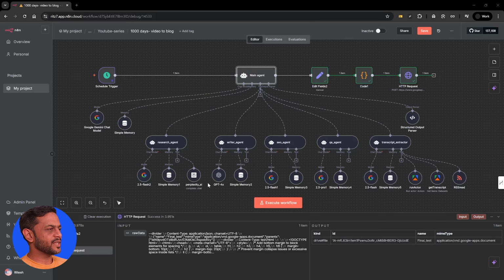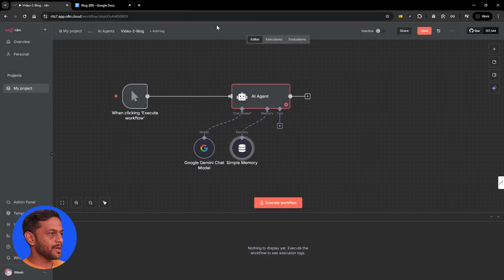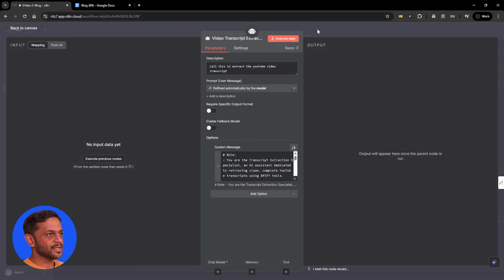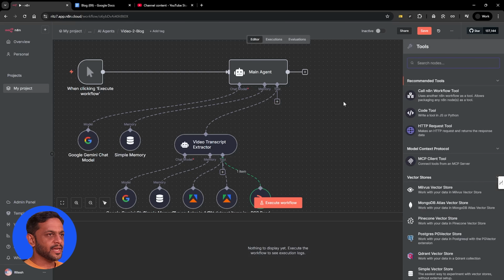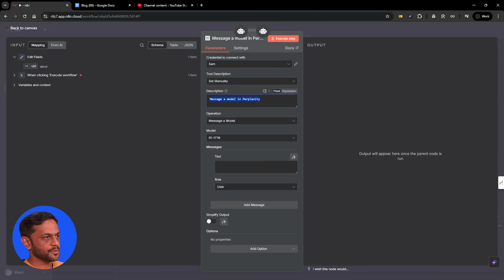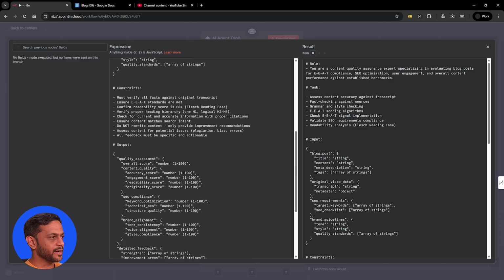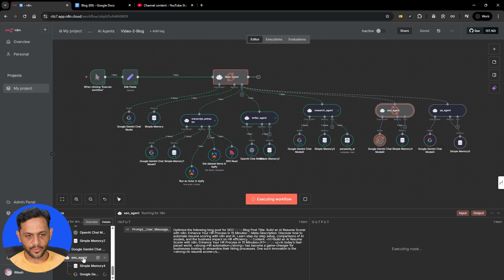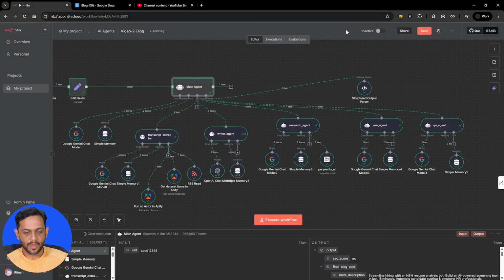Build a YouTube-to-Blog Agent in N8N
Discover how to build powerful AI agents that automate transforming YouTube videos into SEO-optimized blog posts—saving you hours of manual work!

In this video, we dive deep into creating an advanced workflow in n8n that uses multiple specialized AI agents. From extracting clean video transcripts to writing, researching keywords, optimizing SEO, and finally performing quality assurance—you’ll see how to orchestrate all these steps seamlessly using AI and automation tools. Mastering this pipeline will help you generate high-quality blog content effortlessly and boost your content marketing game.

In this tutorial, you’ll learn:
✔ How to set up a main AI agent to orchestrate multi-agent workflows
✔ How to extract clean transcripts from YouTube videos using n8n and Apify
✔ How to build a writer agent that converts transcripts into engaging, SEO-friendly blog posts
✔ How to implement a research agent for keyword and competitor analysis with Perplexity AI
✔ How to configure an SEO agent to optimize your blog content for better search visibility
✔ How to create a QA agent that evaluates content quality and suggests improvements
✔ How to design JSON-structured outputs for consistent data formatting
✔ How to run and troubleshoot the complete multi-agent automation flow in n8n

By the end of this video, you’ll be able to fully automate the process of converting your YouTube videos into well-researched, SEO-optimized blog posts ready for publishing. This workflow is perfect for content creators, marketers, and bloggers who want to scale content production and improve search engine rankings while saving time on manual writing and editing. Plus, you’ll gain hands-on experience with n8n, Gemini AI models, and integrating multiple AI tools into one smooth pipeline.

Every day, we build smarter workflows that save time and unlock new creative possibilities. Don’t miss out—let’s innovate, create, and grow your AI skills together!